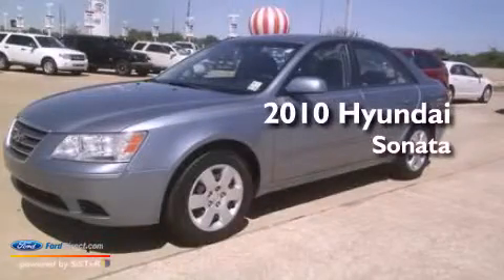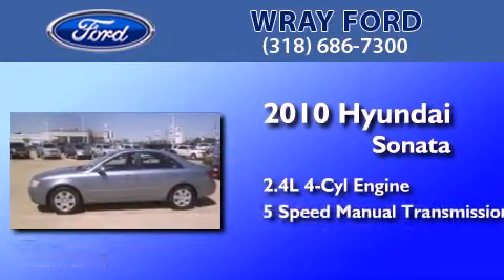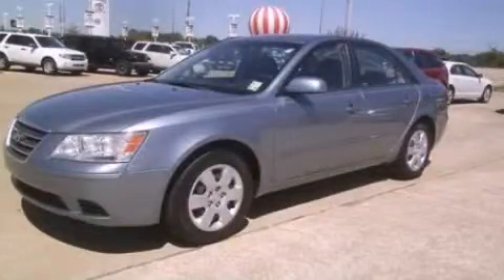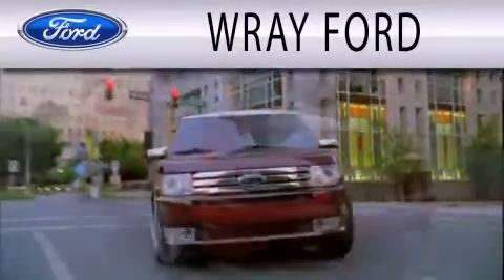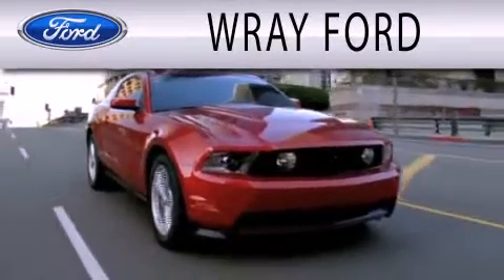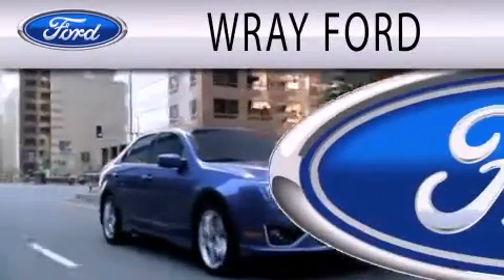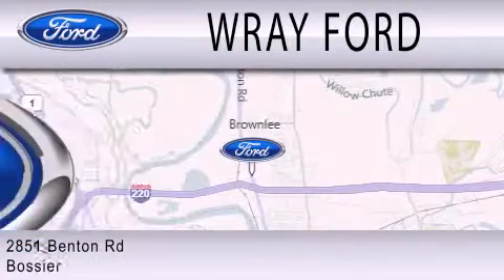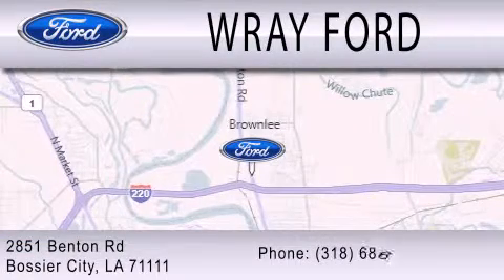2010 Hyundai Sonata Bossier City LA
Year : 2010
 Make : Hyundai
 Model : Sonata
 Engine : 2.4L I4 16V MPFI DOHC
 Trans . : 5-SPEED MANUAL
 Exterior : MEDIUM SILVER BLUE
 Miles : 54,647
 Interior : GRAY
 Stock : TH647937